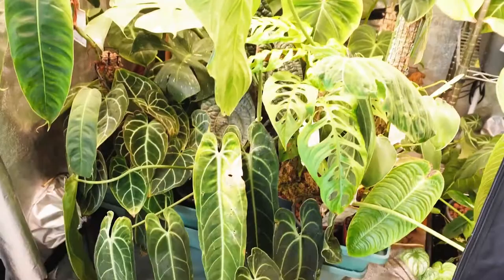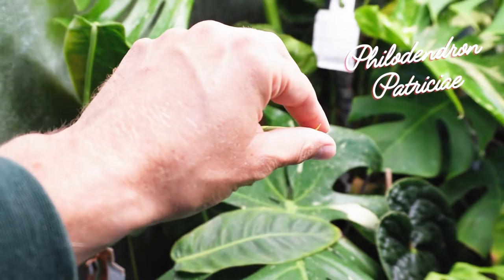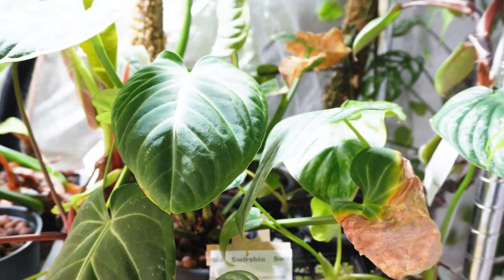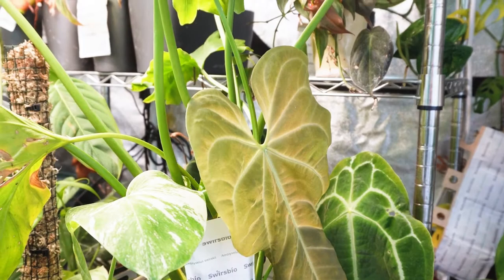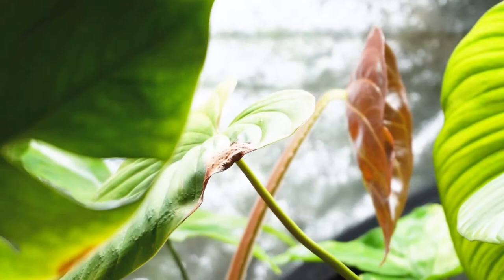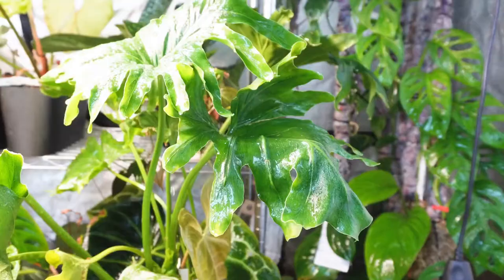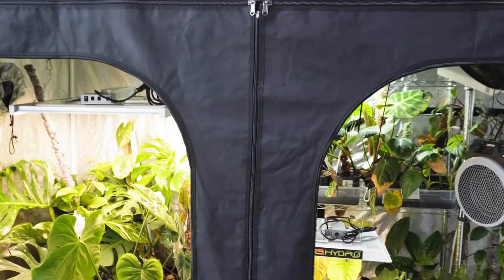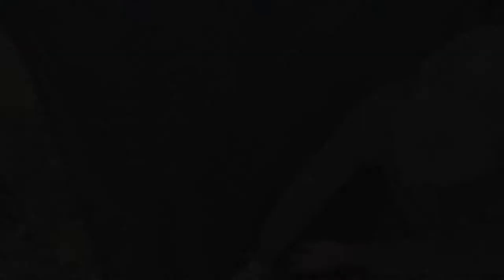Full Grow Tent Plant Tour Featuring Rare Aroids & Hot Peppers!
Welcome to my full grow tent plant tour! In this video, I'll take you on a tour of my entire grow tent setup, including all the equipment and plants. I'll show you how I've arranged everything to maximize space and efficiency, and answer any questions you might have about our setup.

So whether you're thinking about setting up your own grow tent or just curious about how it's done, join me for this comprehensive tour.

In this video, I am showing you my grow tent that houses many rare aroid plants such as Monstera esqueleto, Monstera adansonii variegata, Philodendron Spiritus Sancti,  Anthurium warocqueanum, and Anthurium veitchii as well as many more.

I also started growing hot chili such as Thai Chilis and Carolina Reapers.

I grow tropical plants using ebb&flow systems as well as grow light, heaters and ventilators that are on automatic timers. In addition, I am using a humidifier in the summer months.

Watch the full grow tent plant tour.

The Grow Lights I am using:
Mars Hydro FC3000
Mars Hydro TS1000